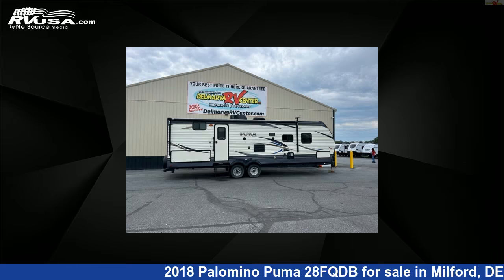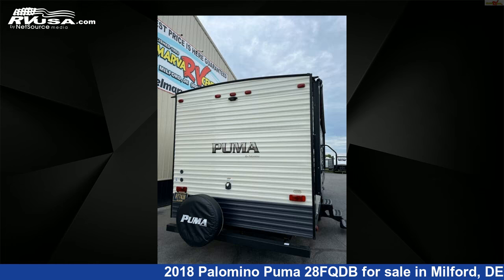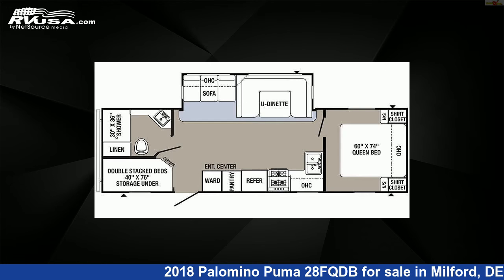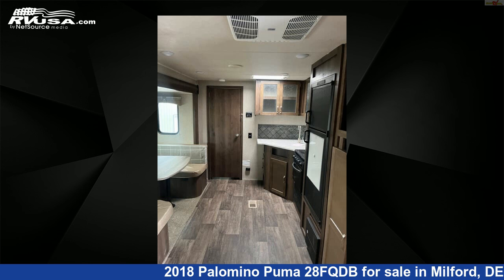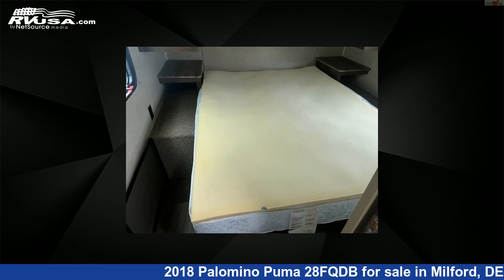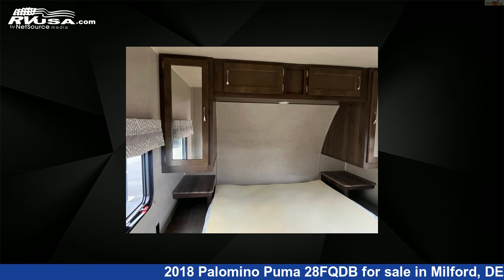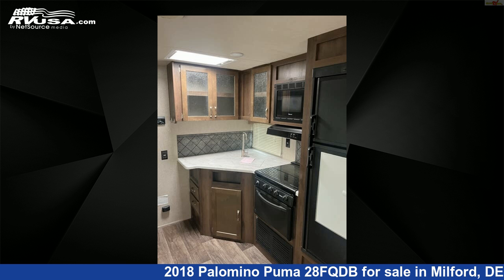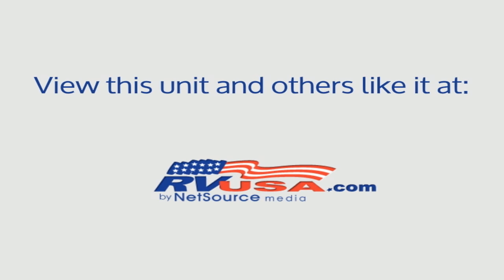Breathtaking 2018 Palomino Puma Travel Trailer RV For Sale in Milford, DE | RVUSA.com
This 2018 Palomino Puma 28FQDB is a Travel Trailer RV. It is located in Milford, DE 19963 and is offered for sale by Delmarva RV Center. This Used Palomino Is 33' 0" in length and features 1 slideout, sleeps 10, Refrigerator, Awning, Stove Top Burner, LP Detector, Air Conditioning, Slideout, Smoke Detector, Auxiliary Battery, Water Heater, DVD Player, and 51 gal fresh water capacity.The unloaded weight of this 2018 Palomino Puma 28FQDB is 6370 lbs.

Delmarva RV Center is a dealer for brands like: Coachmen, Dutchmen, Forest River, Grand Design, Gulf Stream, Heartland, Jayco, Keystone and offers the following rv services: Parts/Accessories, Service. They stock rv types such as: Class A, Class B, Class C, Diesel Pusher, Expandable Trailer, Fifth Wheel, Toy Hauler, Travel Trailer. For more information and pricing on this unit, To see all units available for sale by Delmarva RV Center,